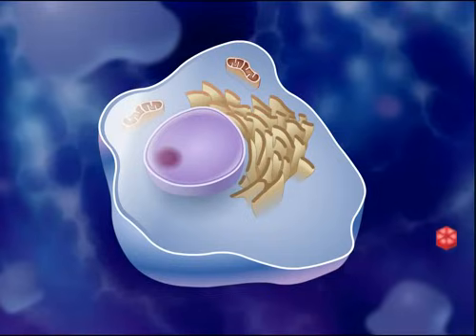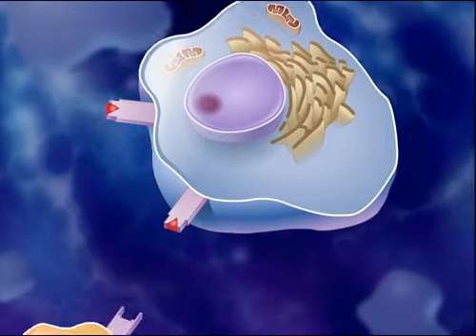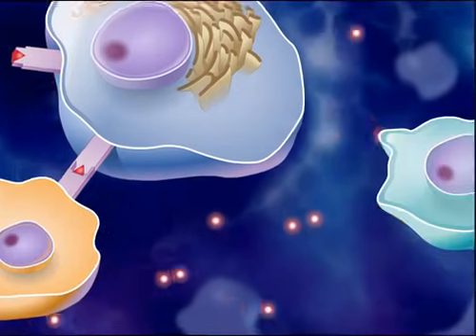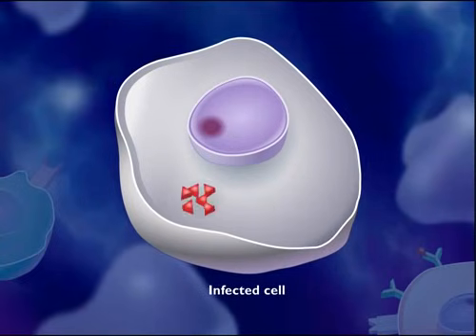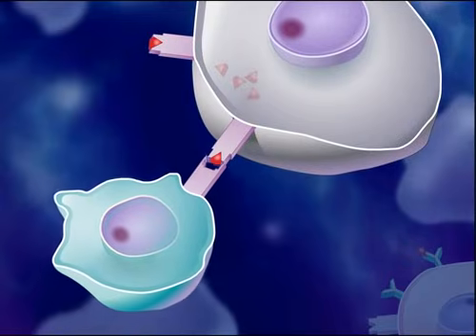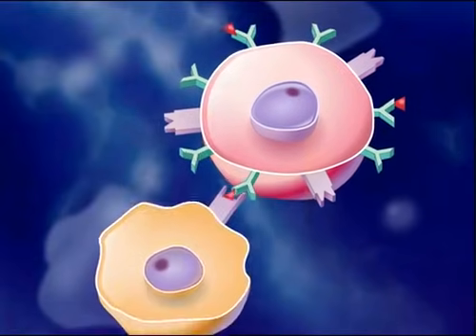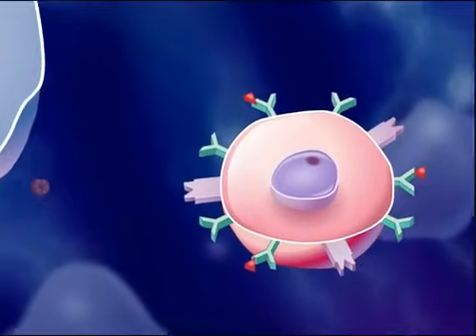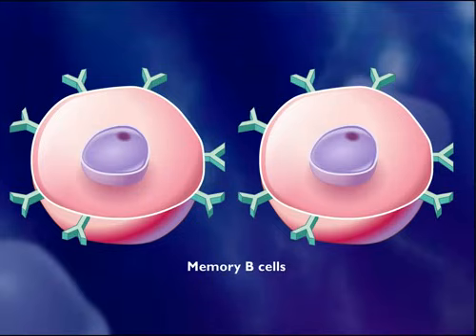The Immune Response HD Animation